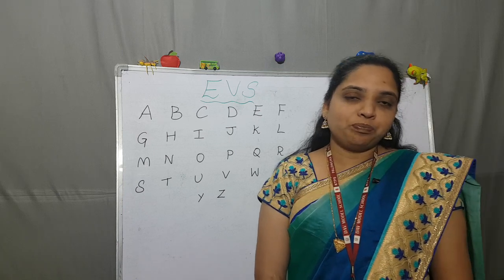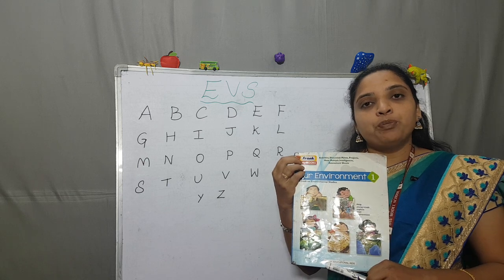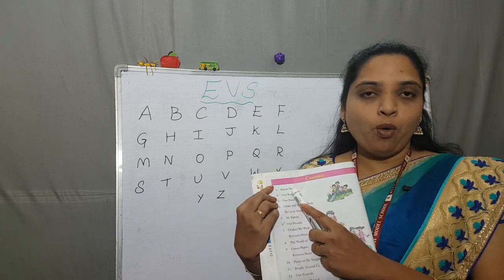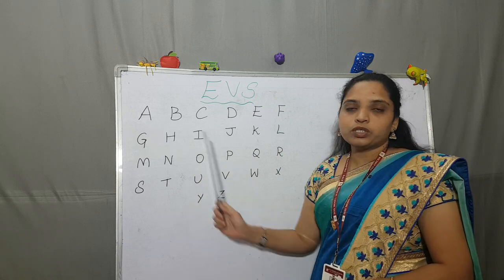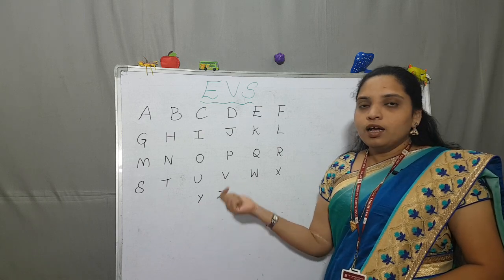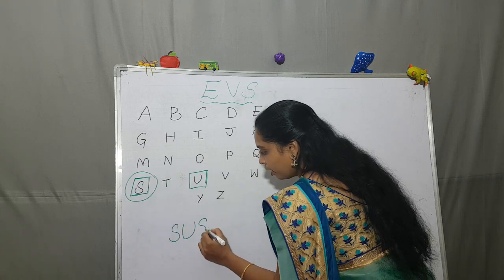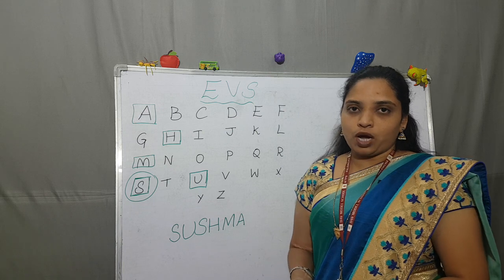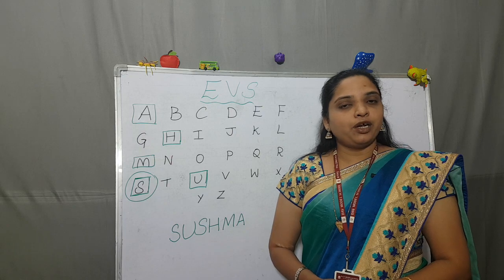Know Me - EVS Introduction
D.Sushma Teacher, DAV/KTPS, Palvancha